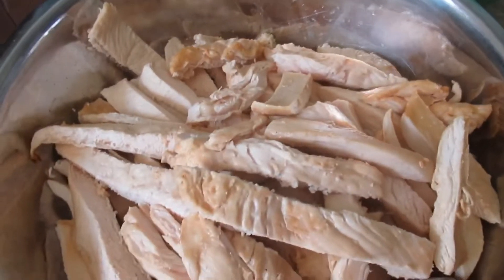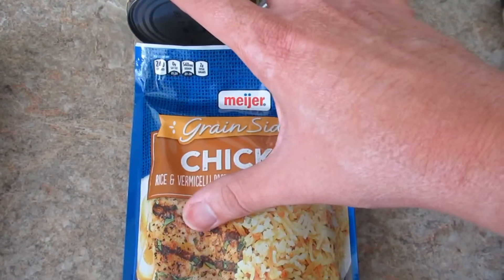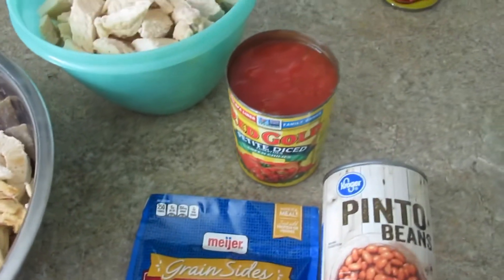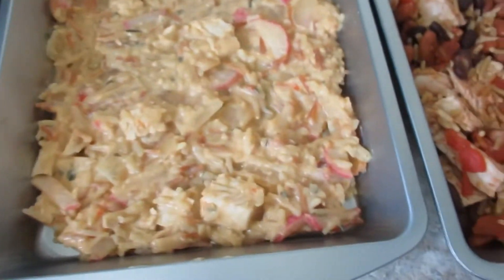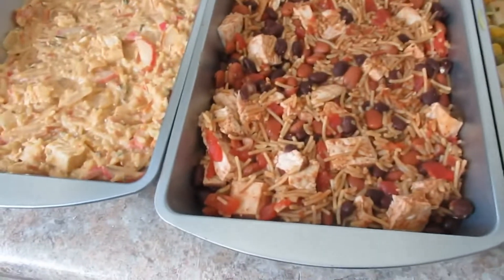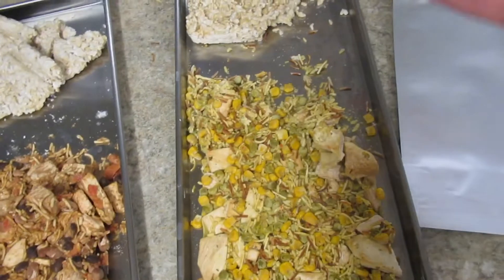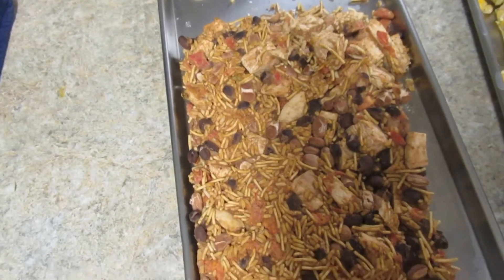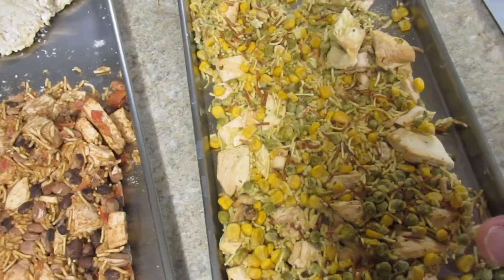Freeze Dried Family Meals (Cheap & Easy)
Freeze Dried Family Meals cheap and easy
emergency meals food storage
 in this video i made 3 different meals for the family.
I used inexpensive ingredients each meal is cost around $5 and it'll feed easily a family of 4 with 2 servings each .